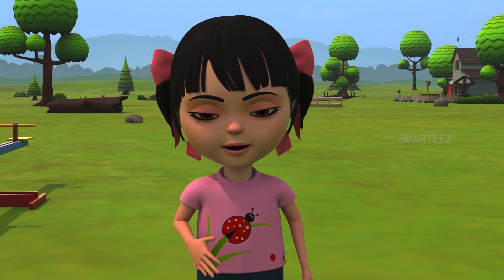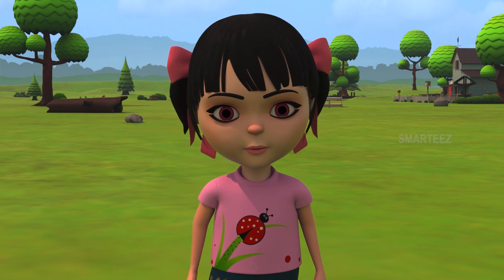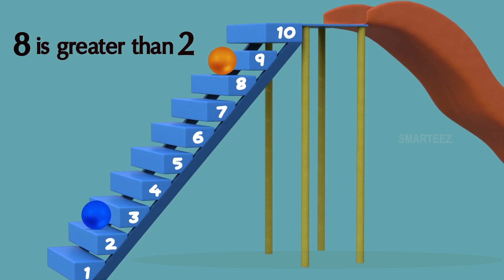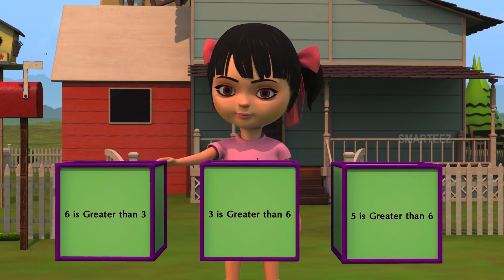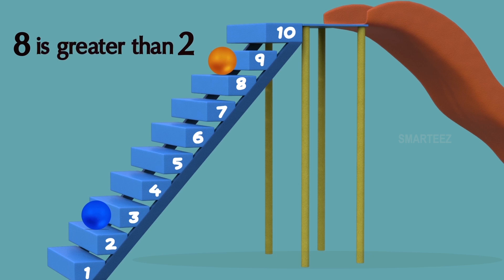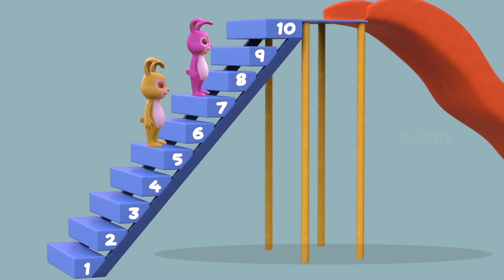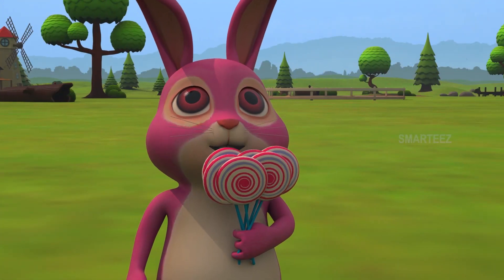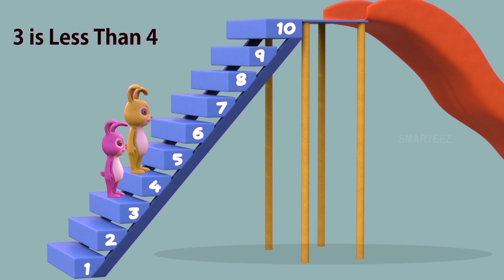Learn Maths | Educational Cartoon | Greater Than and Lesser Than | Fun Math for Kids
Videos For Kids to Watch | Greater Than and Lesser Than | Fun Math for Kids | Comparing Numbers

This Video teaches your child to Compare Numbers - GREATER THAN and LESSER THAN also letting your child take a short quiz at the end of the video. This video is helpful for parents and teachers of Grade 1, Preschool and Kindergarten because the explanation of the concept is very easy to understand

Smarteez videos educate kids in the most entertaining way, which is through storytelling and animation which will make the kids a lot more receptive, and our trials proved our thinking was right on target.

Everything is fun, exciting, and interesting on Smarteez TV. Kids Math, ABC, 123, Phonics, Counting, and more educational videos. You can watch all episodes on smarteez for free.